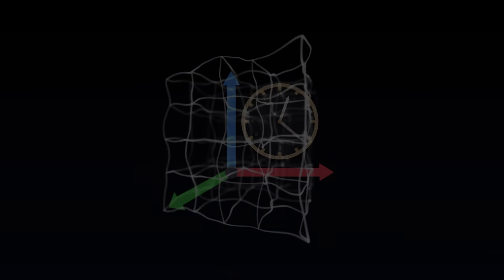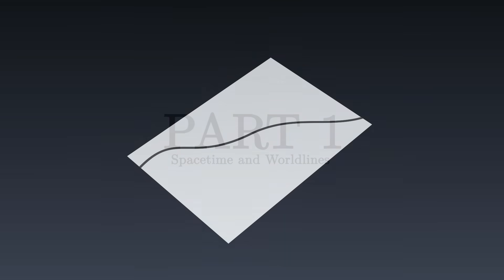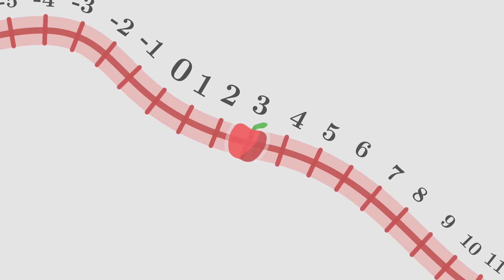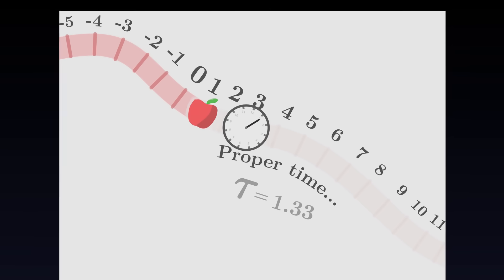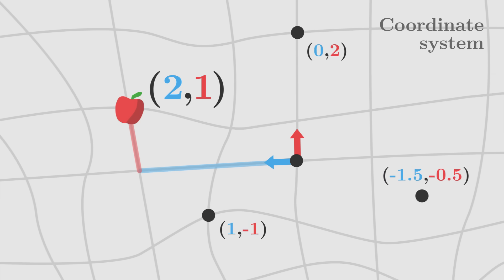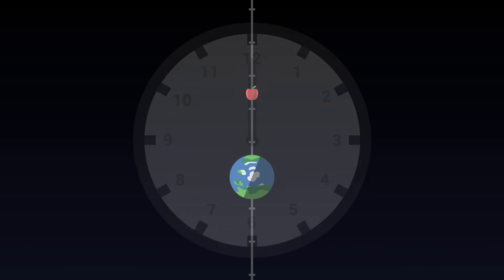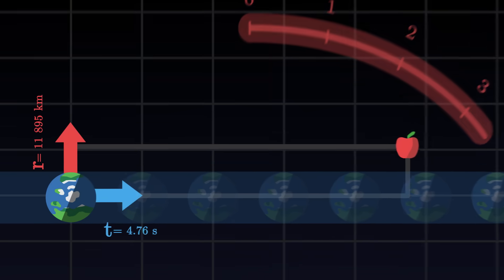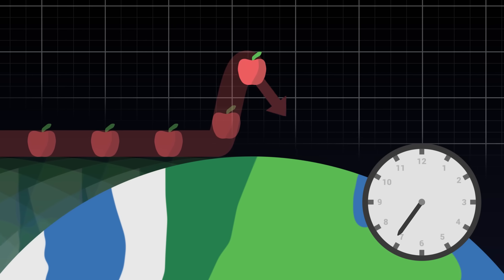The Maths of General Relativity (1/8) - Spacetime and Worldlines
In this series, we build together the theory of general relativity. This first video focuses on the notions of worldline, proper time, and coordinate systems.

0:00 - Introduction
1:06 - Worldline and proper time
2:48 - Coordinates
3:52 - Concrete example
5:39 - Nothing is motionless